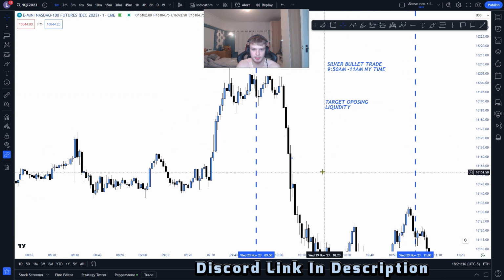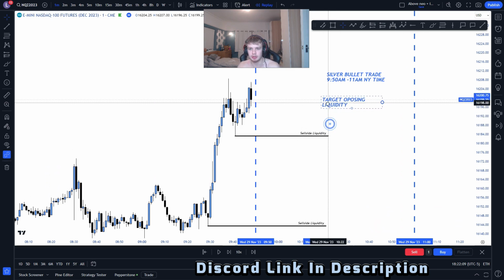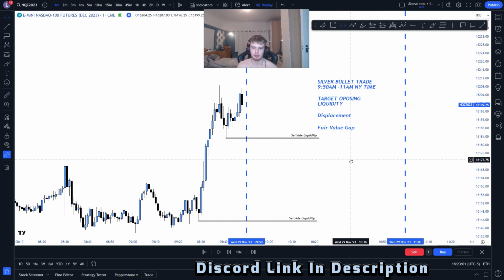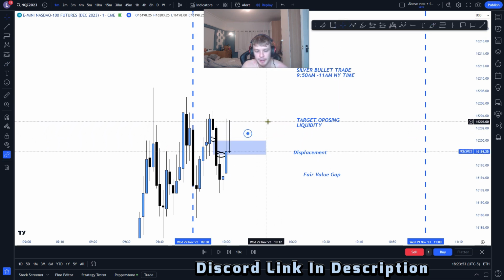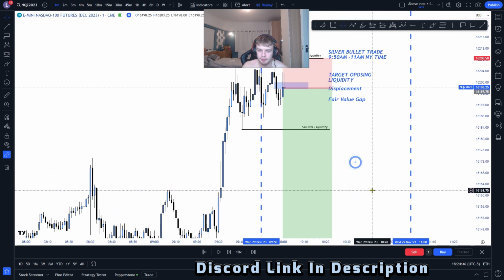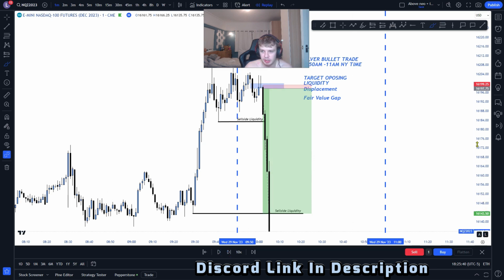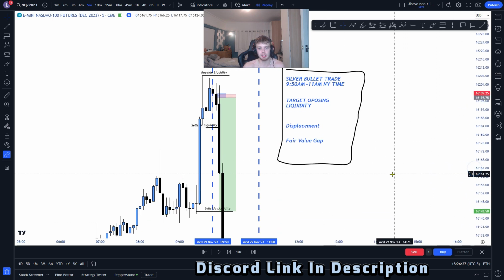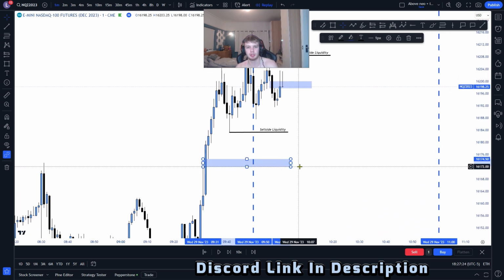Master the ICT SILVER BULLET STRATEGY